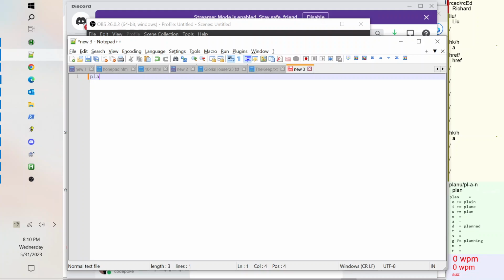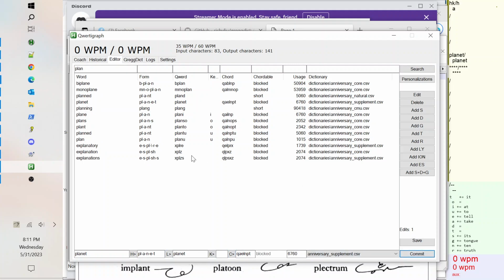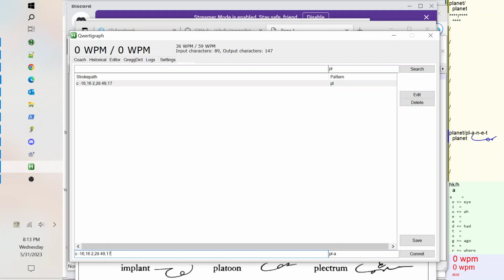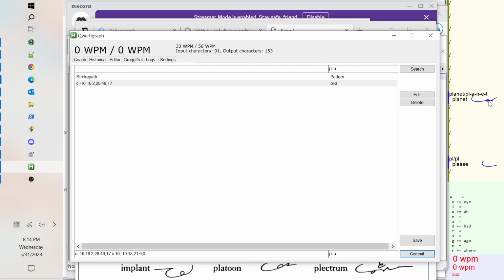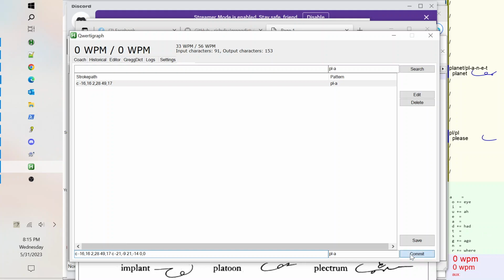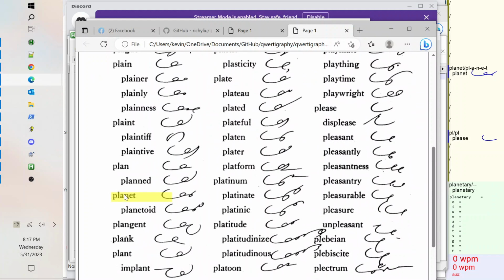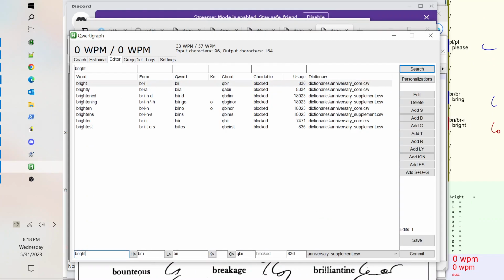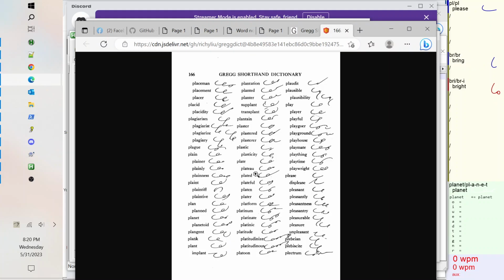Qwertigraph Brief Honing System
This is a demonstration of how I add words to the Qwertigraph Dictionaries with Gregg briefs.